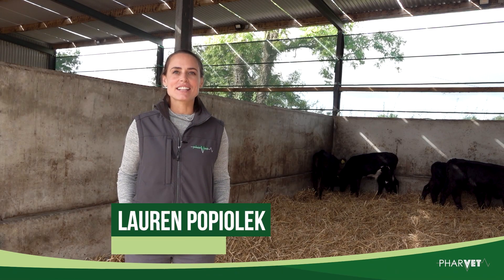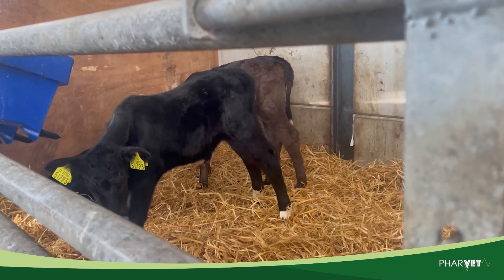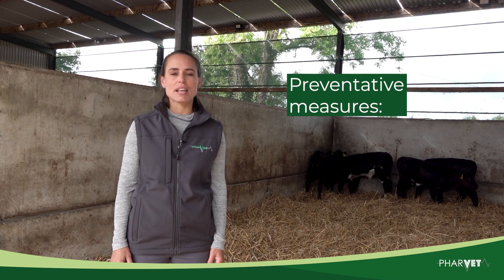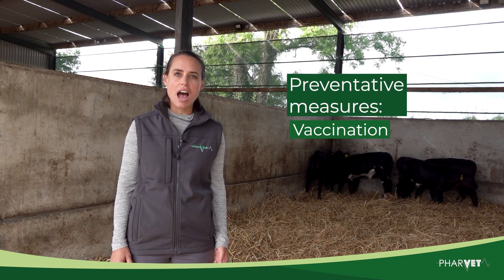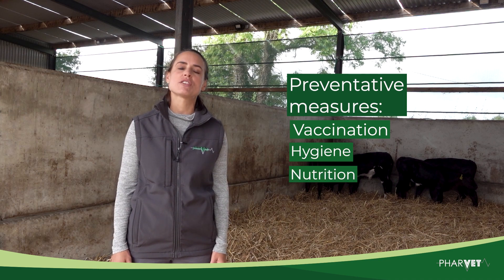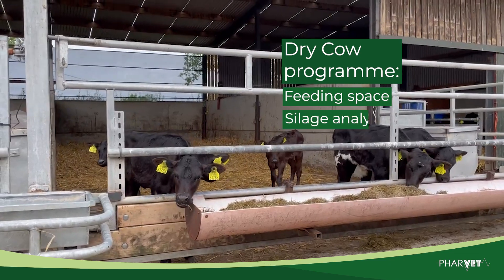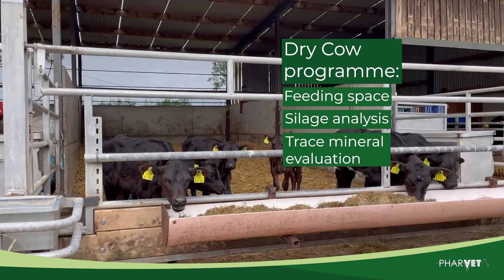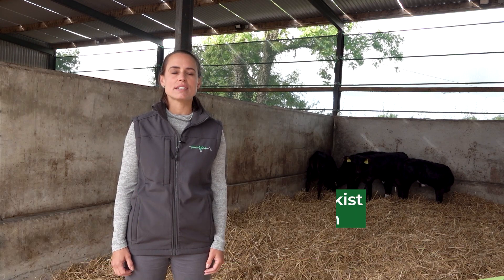Gold Standard Calf Rearing Programme - Calf Health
Watch Lauren Popiolek, DVM, PharVets Veterinary Technical Advisor talk about calf health and preparing for a healthy calving season.

As calving season is upon us, now is the time to plan your calf rearing to ensure that calves get the best start and achieve target growth rates.

The PharVet Calf Rearing Gold Standard is a systematic approach centred around calf health and performance.

Ask about PharVet’s Calf Rearing Gold Standard programme at your local farm co-op merchant or agri-supplier.
Alternatively, contact Pharvet directly on:
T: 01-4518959